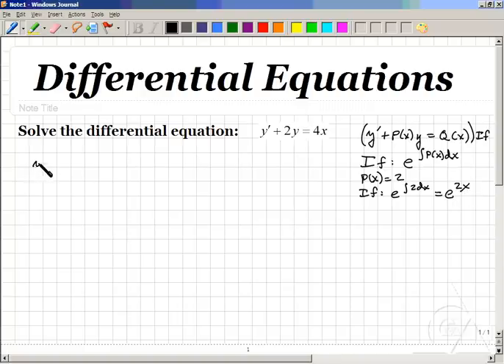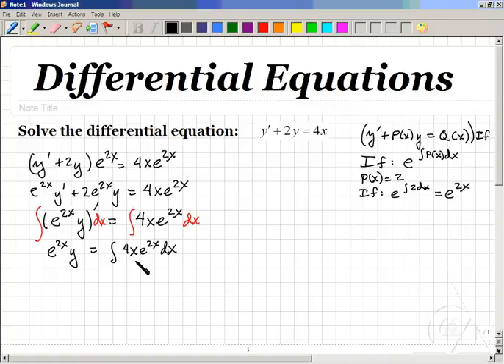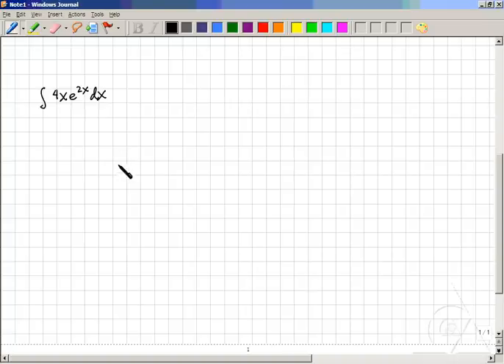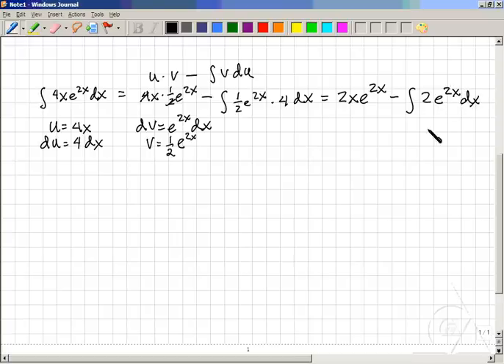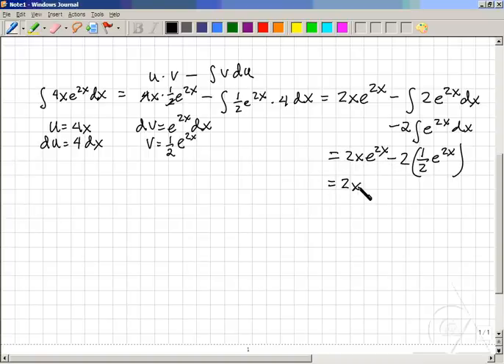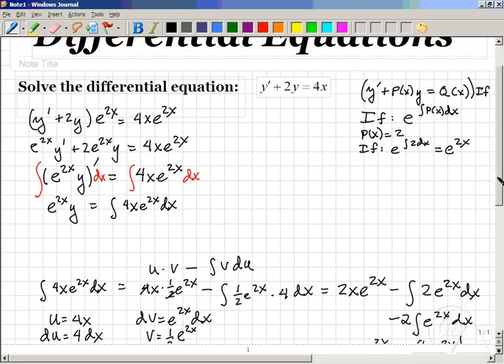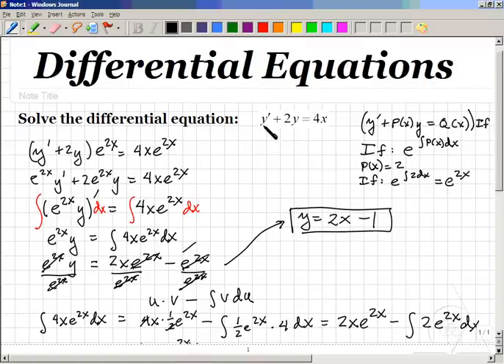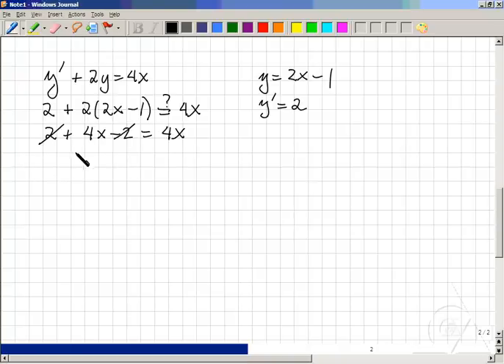Differential Equations-Solving a Linear-VideoMathTeacher.com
This video demonstrates how to solve a linear, first order differential equation in Differential Equations.